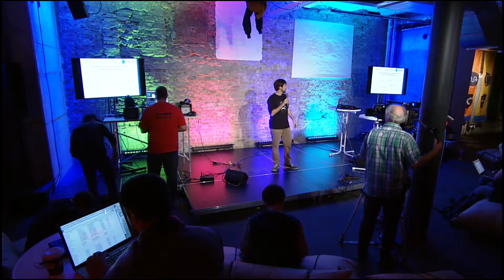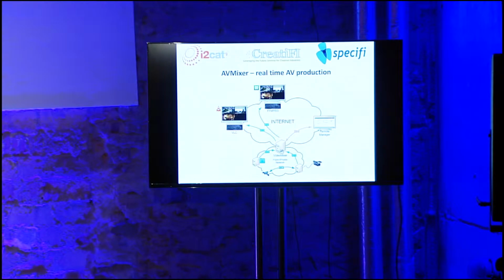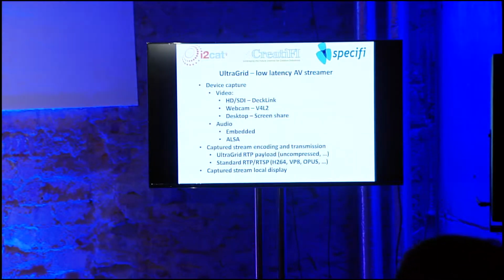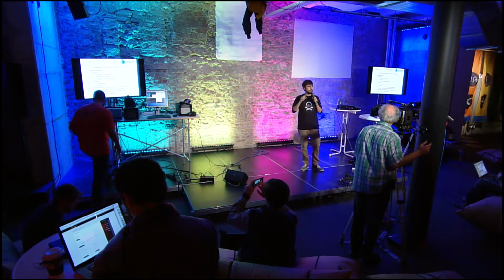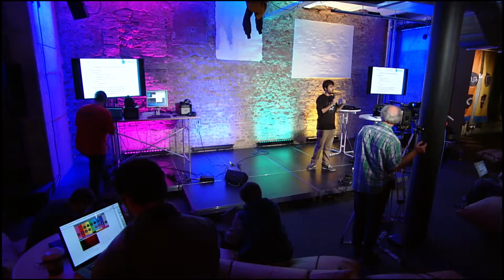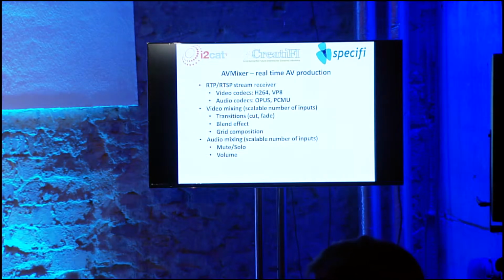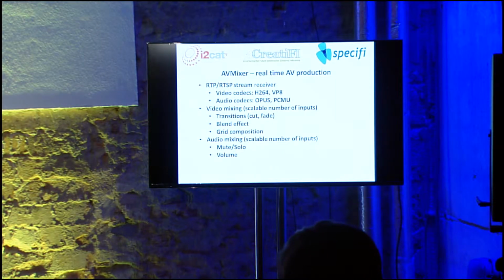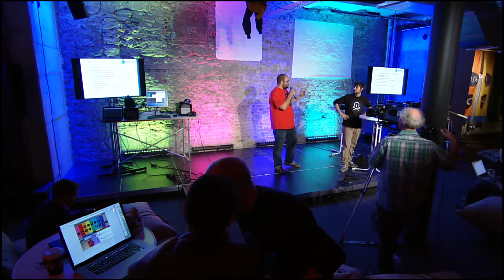Gerard Castillo Lasheras and Marc Palau: SPECIFI (MTF Berlin 2014)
Gerard Castillo Lasheras and Marc Palau demonstrate SPECIFI, a European-funded project to develop co-creative spaces and tools in Barcelona, Trentino and Brussels. Its distributed media platform let artists jam in real time from different places inside the venue.

Recorded at MTF Berlin 2014, 24 to 26 October 2014.

From the original YouTube description (posted 2015):

SPECIFI is a European Funded project dedicated to developing co-creative spaces and tools for creative industries in Europe. The project is run in three cities; Barcelona, Trentino and Brussels where they will be setting up Creative Hubs and a range of tools for creative technologists to use to connect and collaborate on new projects more easily.

One of the tools developed from Barcelona is a distributed media platform to allow real time co-creation from teams in different locations. During MTFBerlin artists used the platform to jam virtually from different locations within the venue.